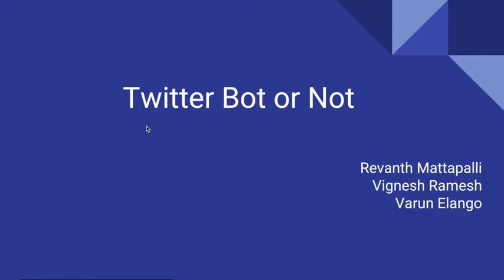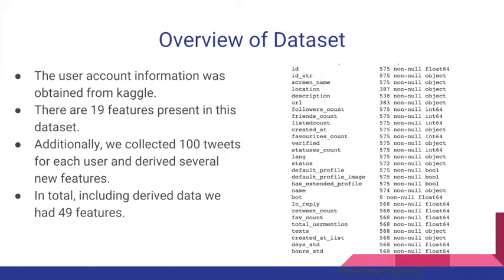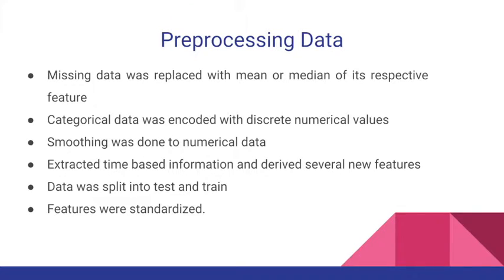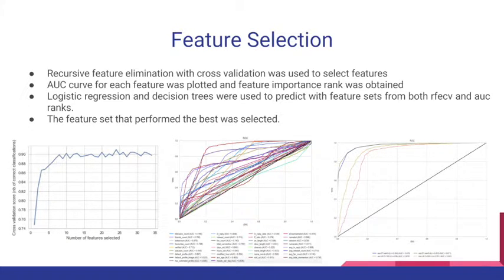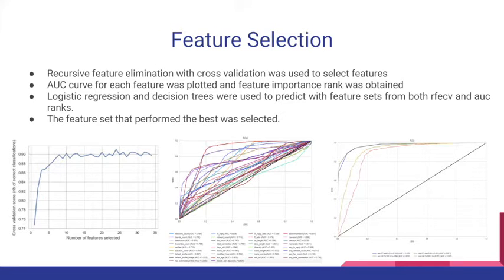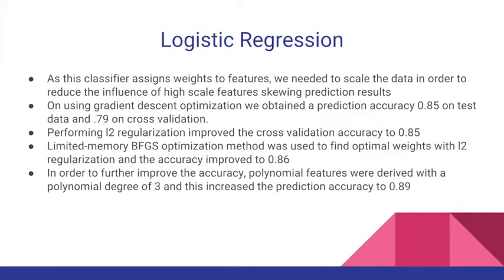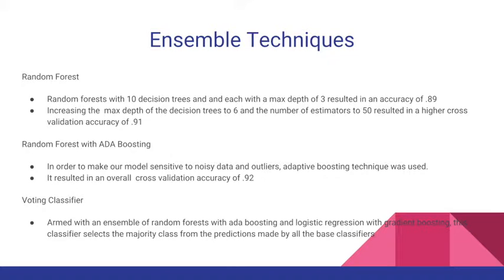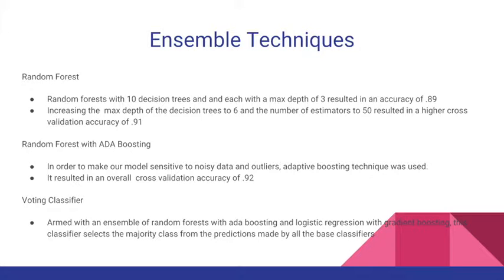Machine Learning Project Presentation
CS-6923 Spring 2017 - Machine Learning Course Project Presentation.

Team Members:

* Revanth Mattapalli
* Varun Elango
* Vignesh Ramesh